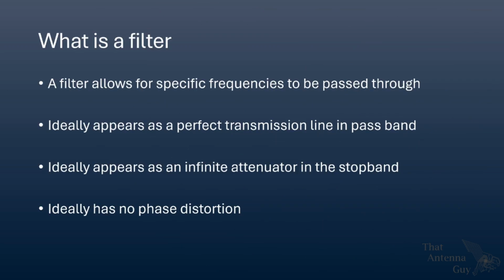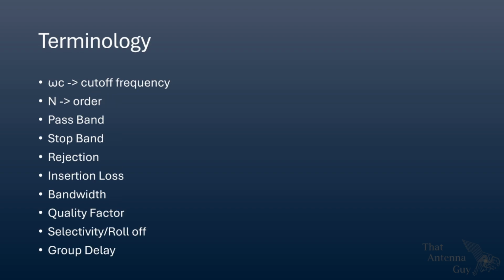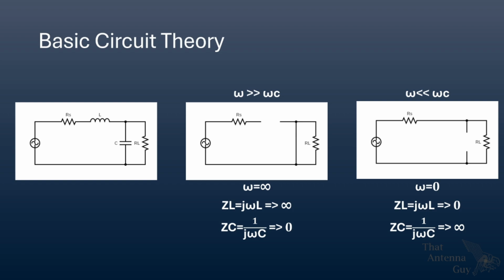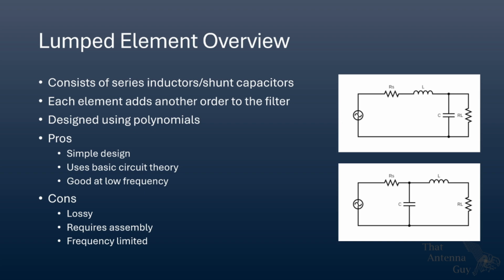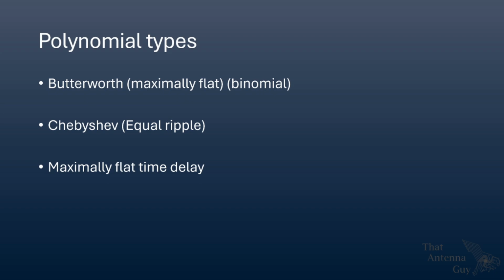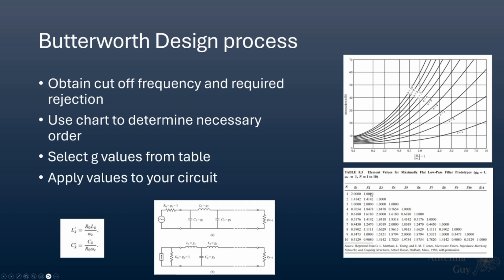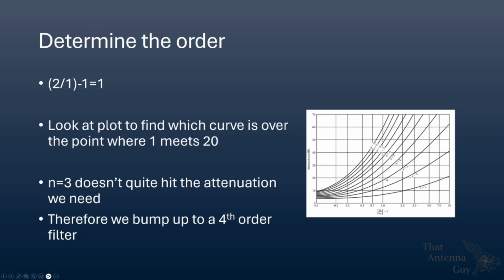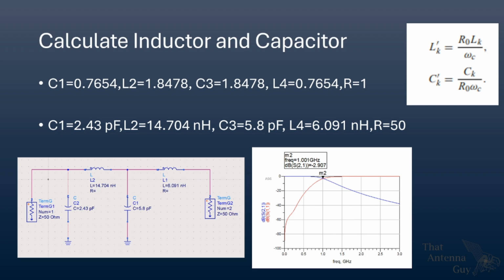Low Pass Filter Design